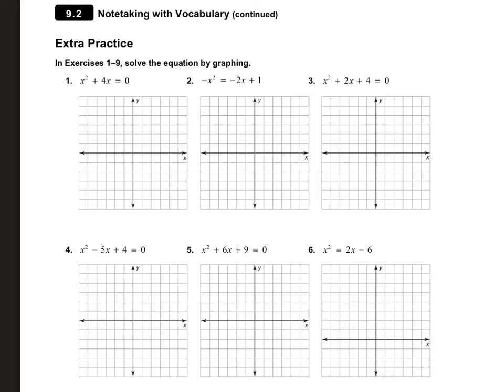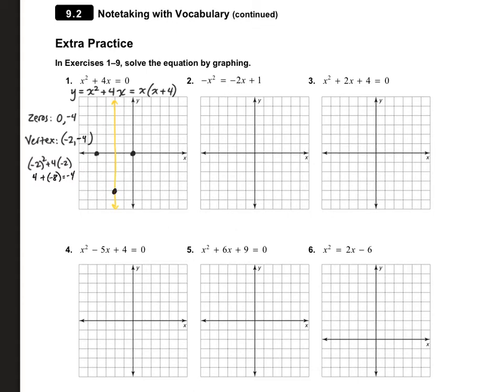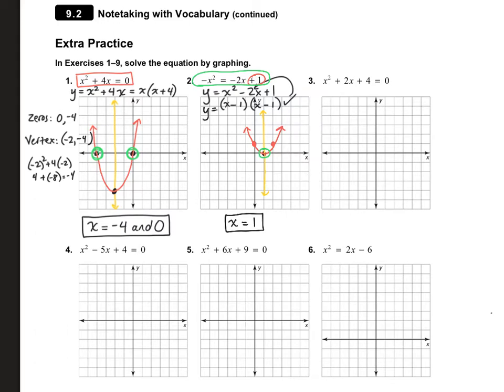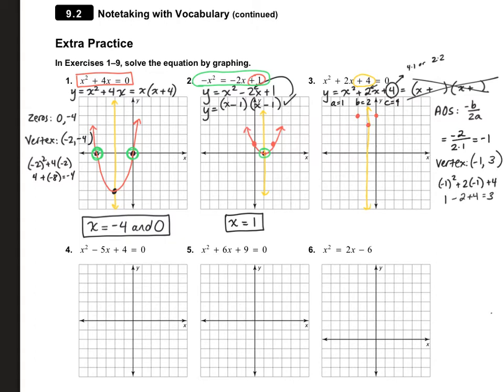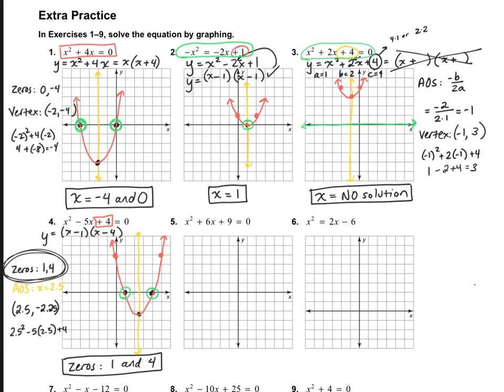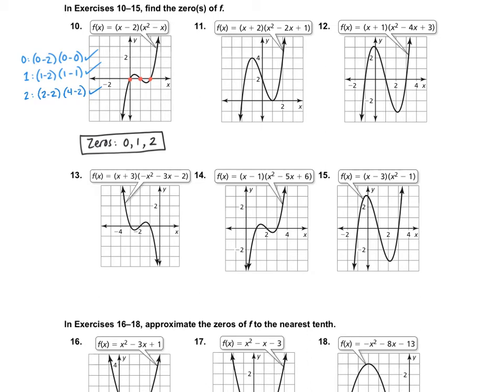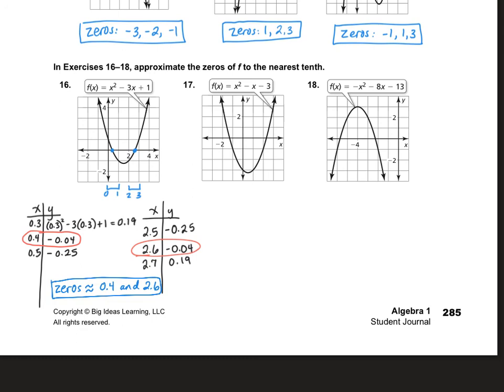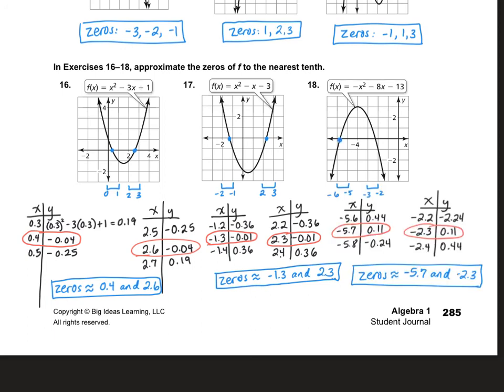Alg1 9.2: Solve Quadratic Equations by Graphing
This curriculum is from Big Ideas Math, Algebra 1.